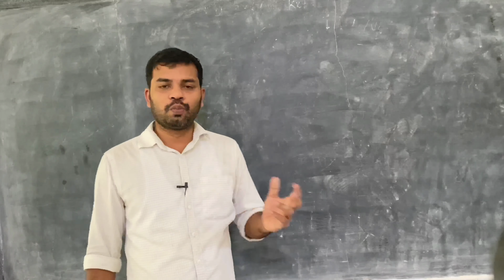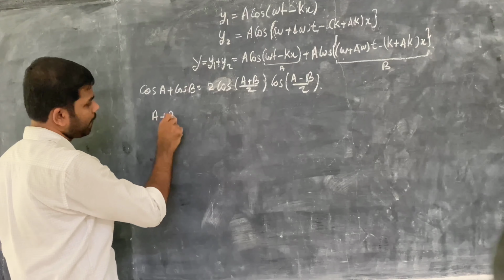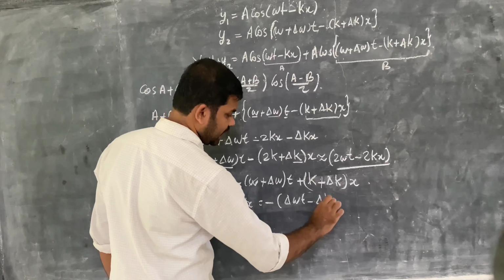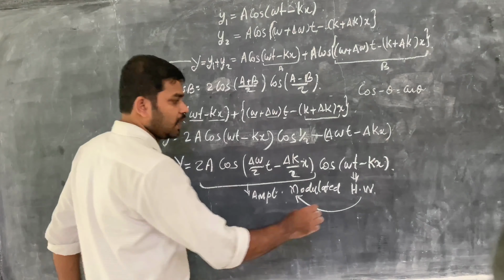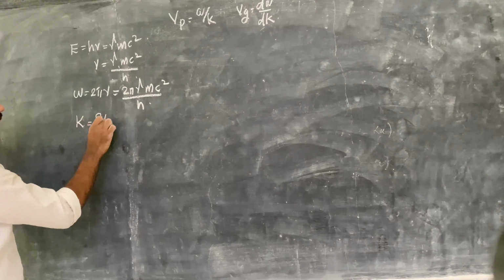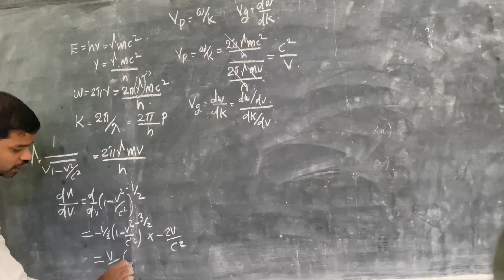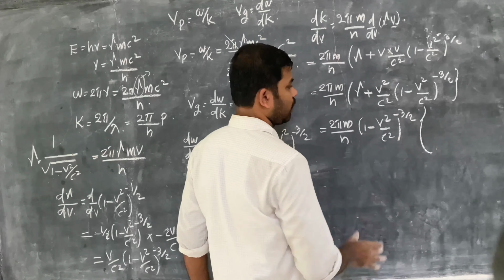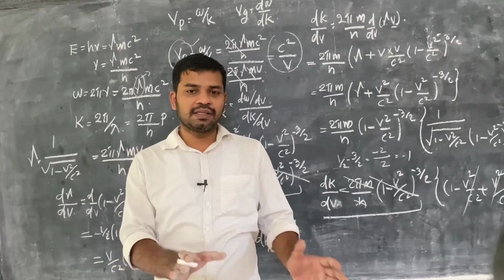Phase and Group velocity of de Broglie wave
Mathematical formula for phase and group velocity